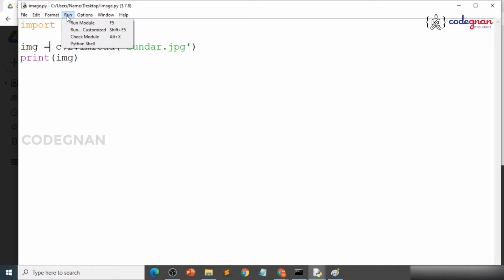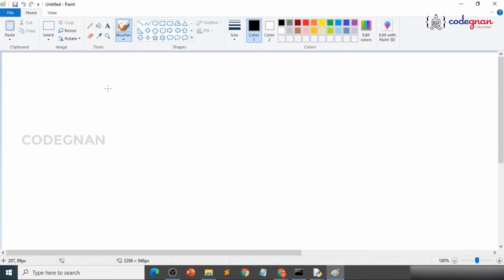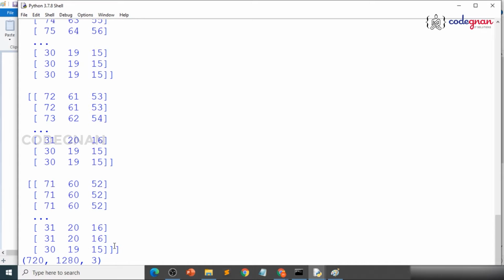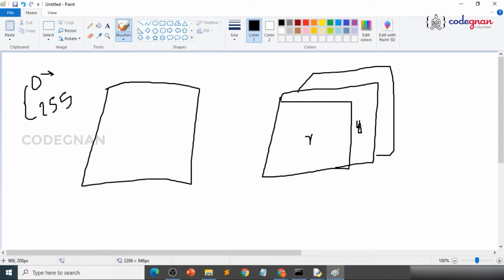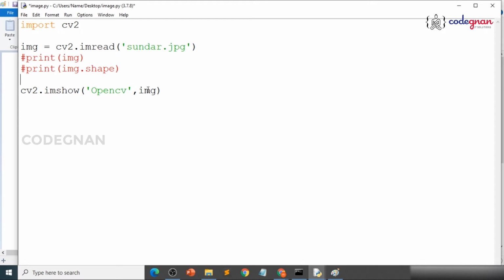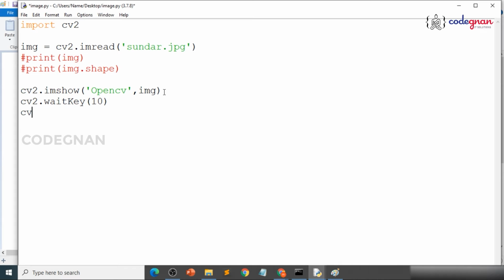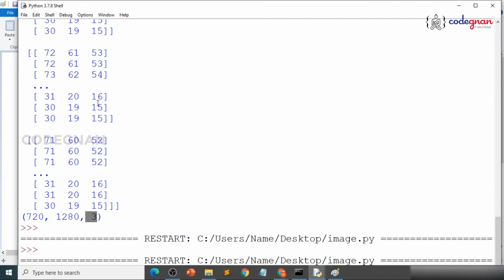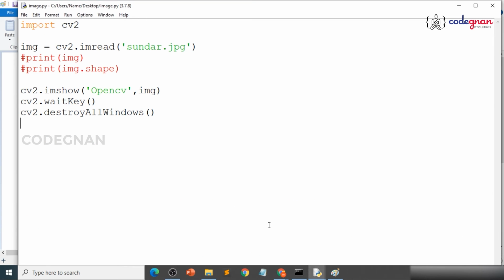Working on Reading and Displaying Image | Introduction to Computer Vision | Part-2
Computer vision is the automated extraction of information from images. Information can mean anything from 3D models, camera position, object detection, and recognition to grouping and searching image content. The goal of computer vision is to extract useful information from images. This has proved a surprisingly challenging task; it has occupied thousands of intelligent and creative minds over the last four decades, and despite this, we are still far from being able to build a general-purpose “seeing machine”.

In the previous video, we have understood the Importance of the OpenCV package along with installation, now in this video, we will understand how to read an image using the imread() function and then display the image using the imshow() function.